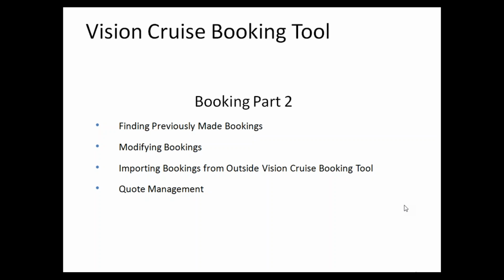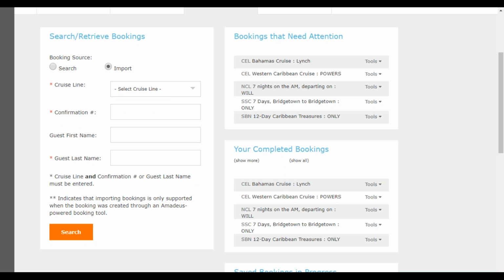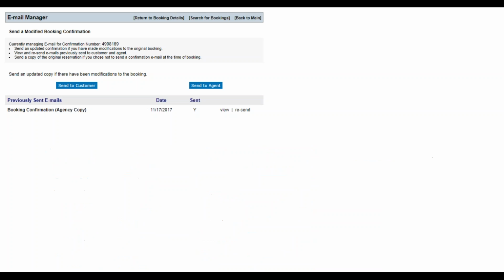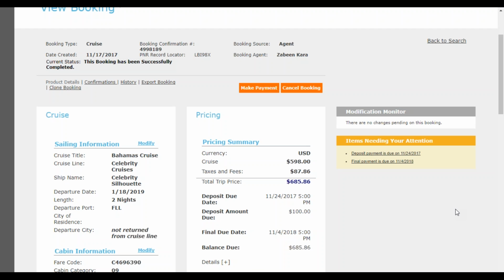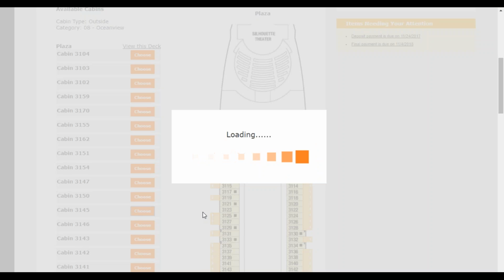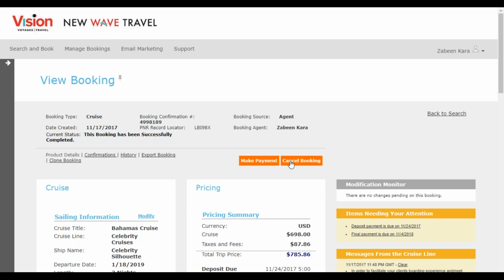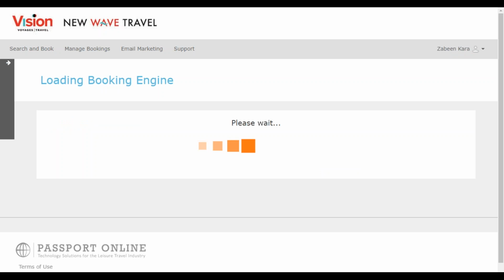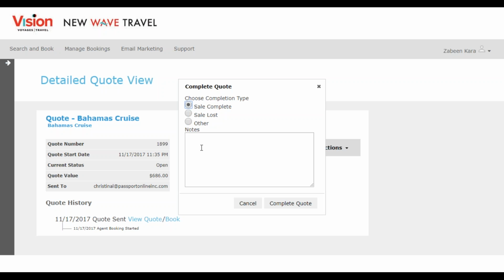Vision Cruise Booking Tool - Booking Part 2